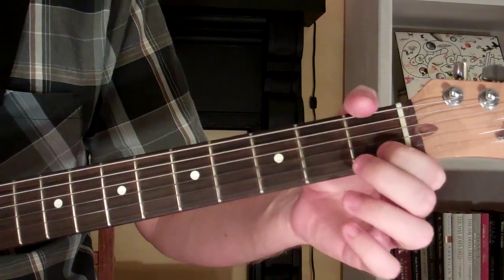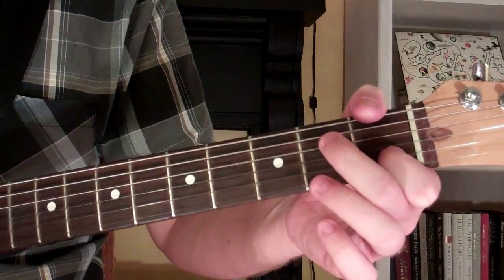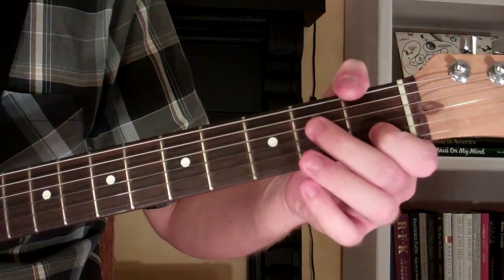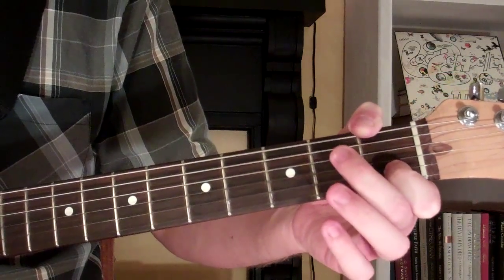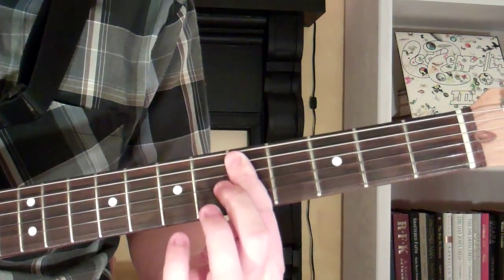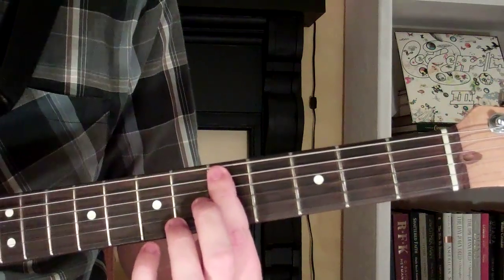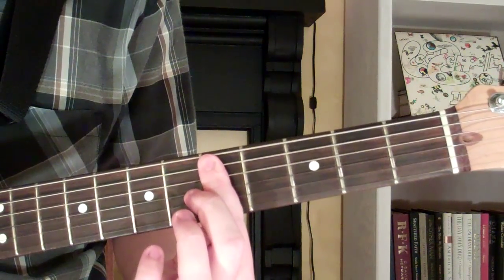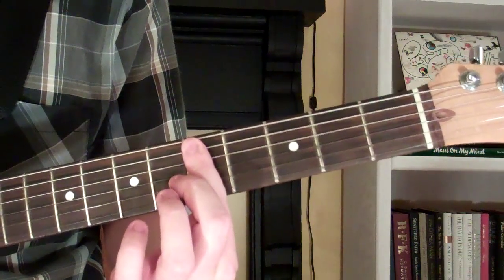How To Play the D11 Chord On Guitar (D eleventh) 11th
Quick lesson on how to play the D11 Chord (D eleventh) on the guitar.